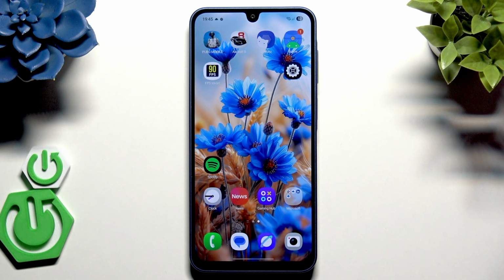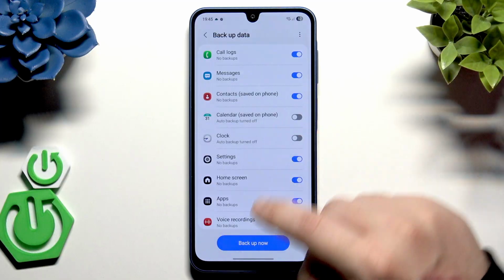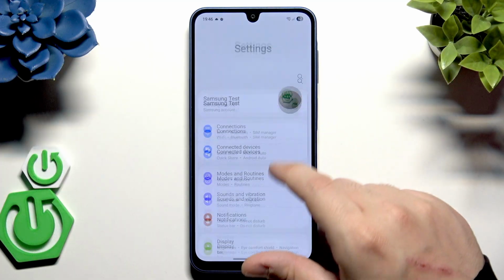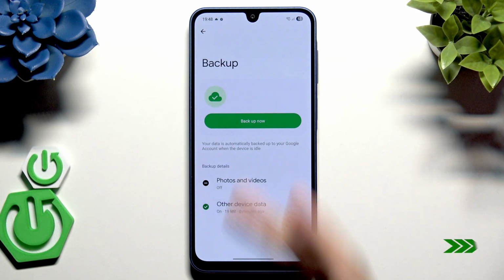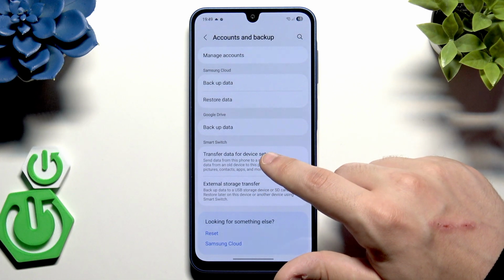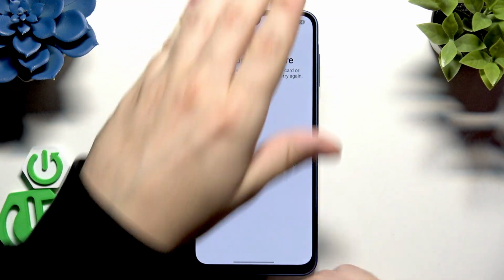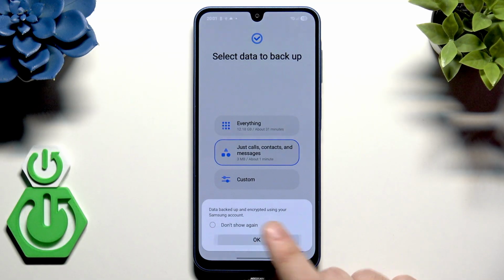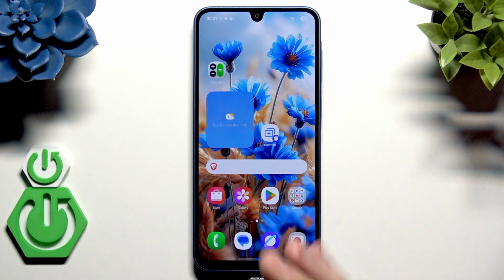SAMSUNG Galaxy A17 5G – All Backup Methods Explained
Looking to back up your SAMSUNG Galaxy A17 5G? In this video, we cover every backup method available for the Galaxy A17 5G, including Samsung Cloud, Google Drive, and external storage options like USB drives or SD cards. You'll learn how to save your data, contacts, messages, apps, and more, ensuring your important information is always safe and easy to restore. Whether you want to use Samsung's built-in cloud service, Google account backup, or transfer files to external storage, this guide will walk you through each step. Protect your data and make switching devices or restoring your phone simple with these backup solutions for the SAMSUNG Galaxy A17 5G.

How to back up data on SAMSUNG Galaxy A17 5G?
How to use Samsung Cloud and Google Drive for backup on Galaxy A17 5G?
How to transfer files to external storage on SAMSUNG Galaxy A17 5G?

0:00 Introduction
0:10 Open Settings and Accounts & Backup
0:18 Samsung Cloud Backup
0:44 Select Data and Start Samsung Cloud Backup
1:13 Google Drive Backup
1:49 Check Google Account for Backup
2:11 External Storage Backup (USB/SD Card)
3:01 Select Data for External Backup
3:43 Complete Backup Process
4:06 Summary and Outro